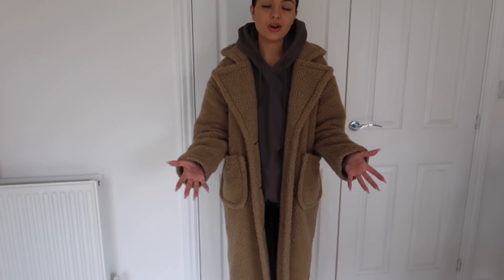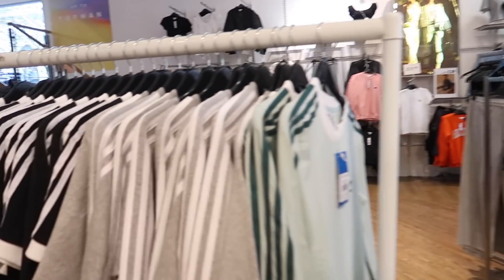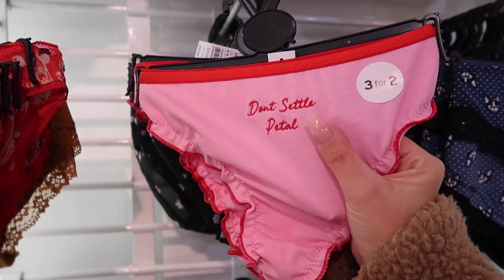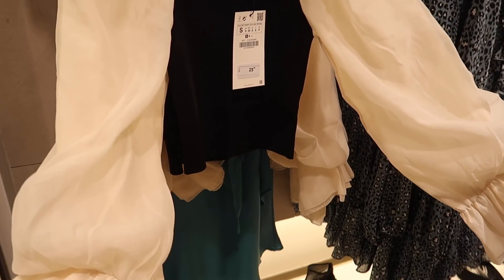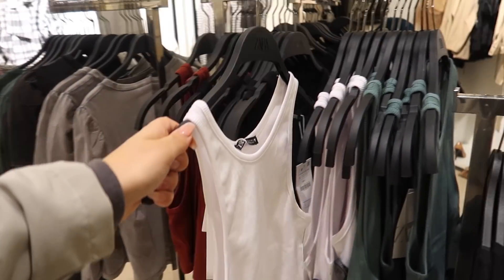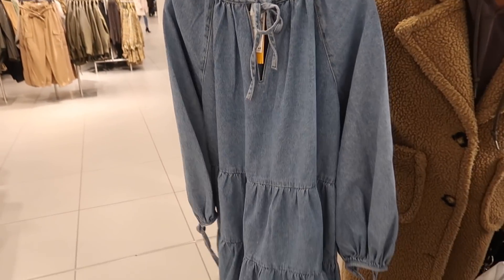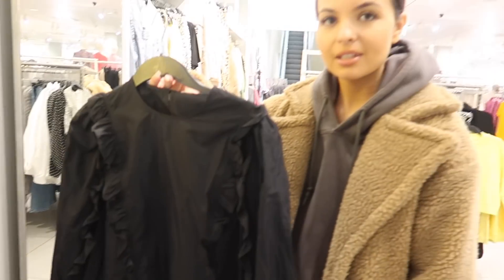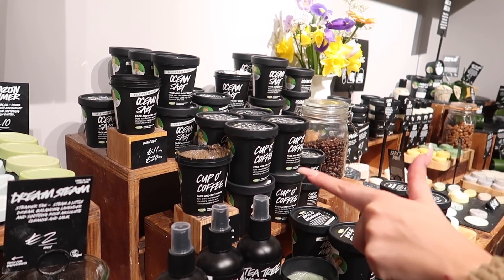WHATS NEW IN: Zara, HM, Topshop and More - AYSE AND ZELIHA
Today we have a VLOG we love seeing whats new but also bring you all along.

OUTFITS:

ZELIHA'S